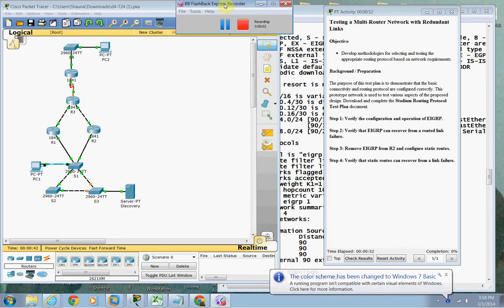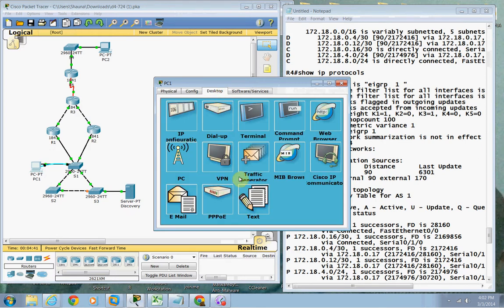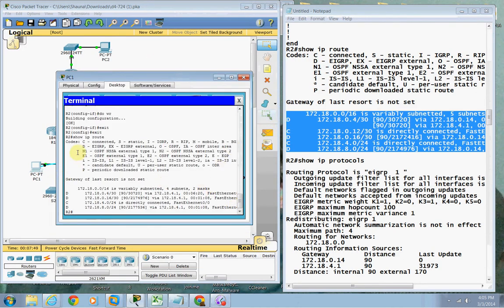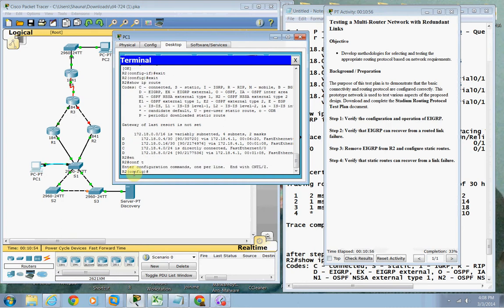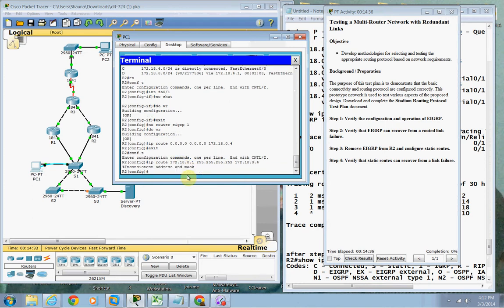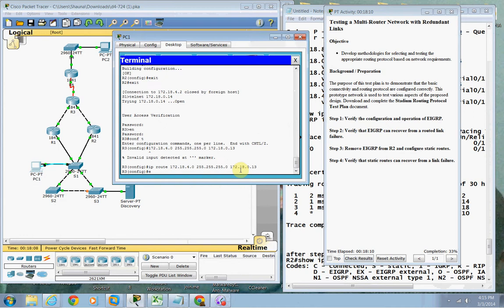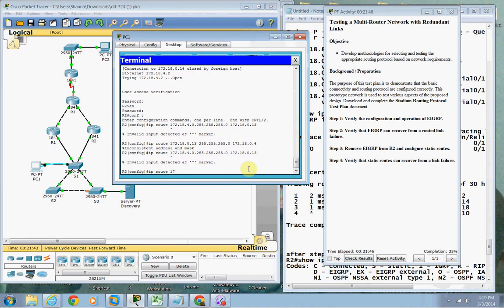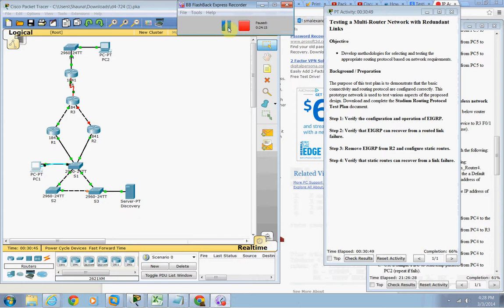Testing a Multi Router Network with Redundant Links 7 2 4